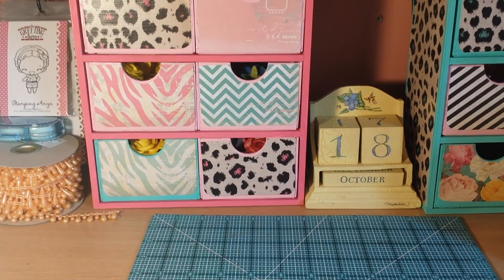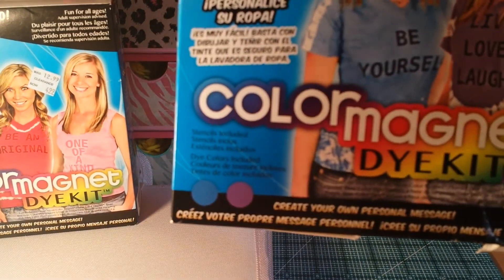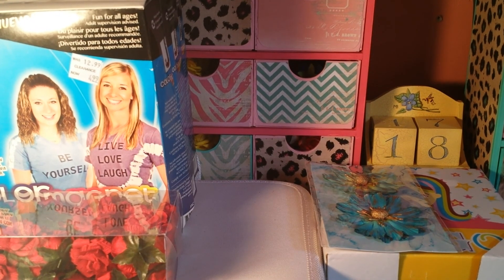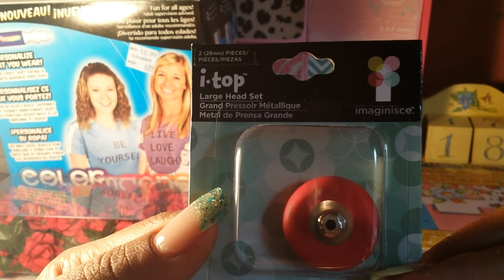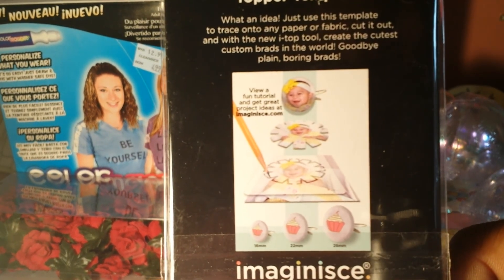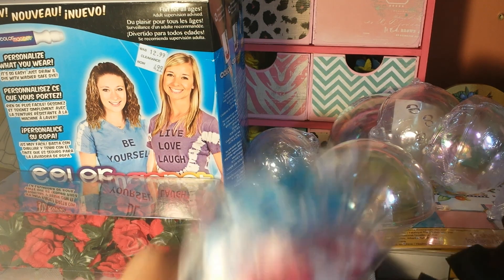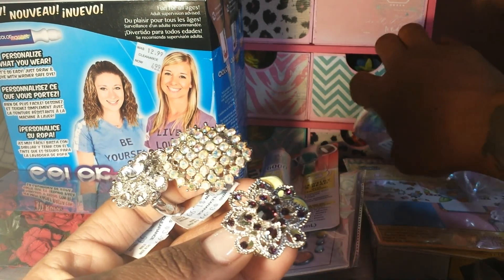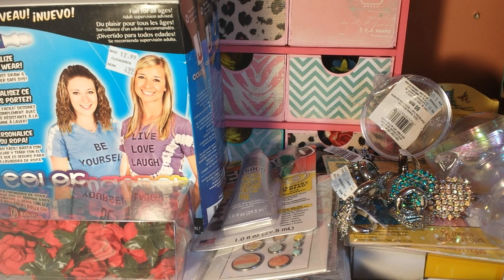Michaels haul and a few penny items